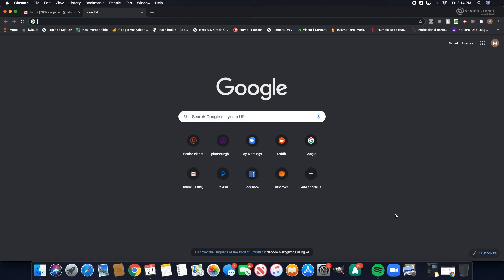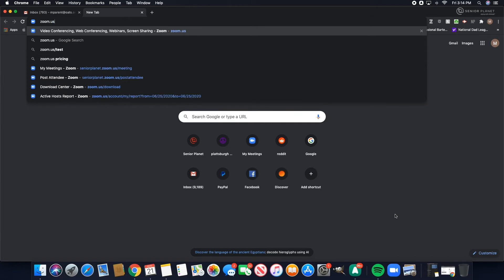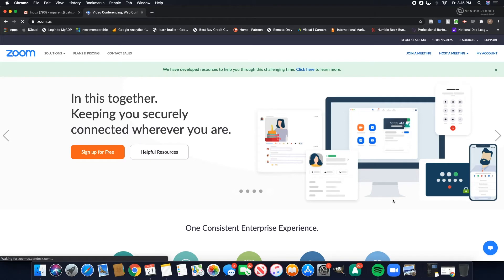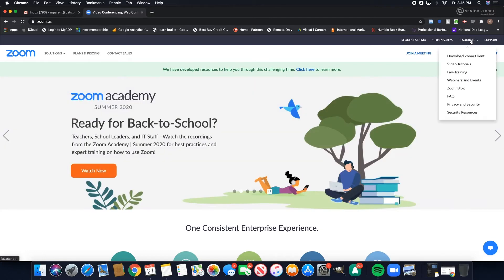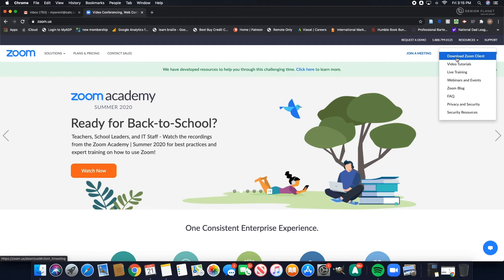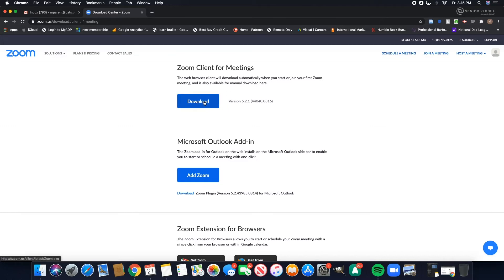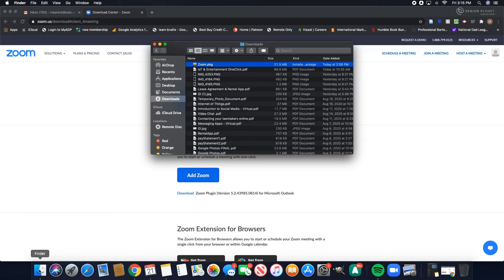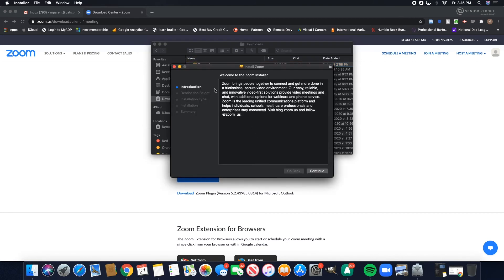Download Zoom for Desktop (Mac)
Learn how to download the Zoom application on a Mac computer. Discover more tech tips at seniorplanet.org